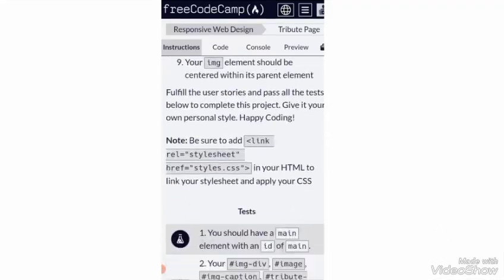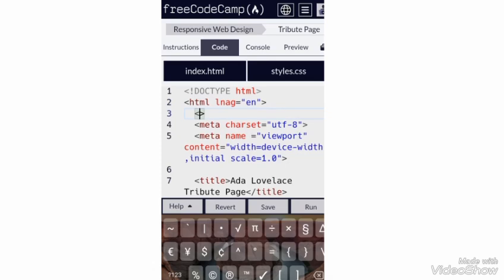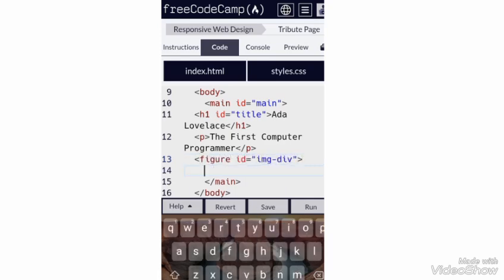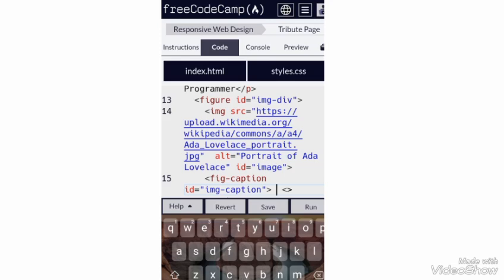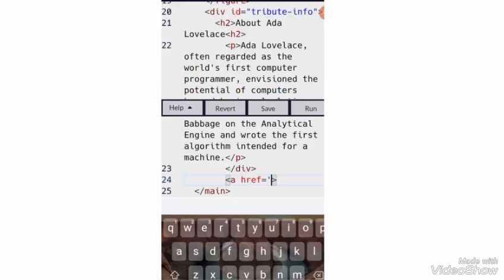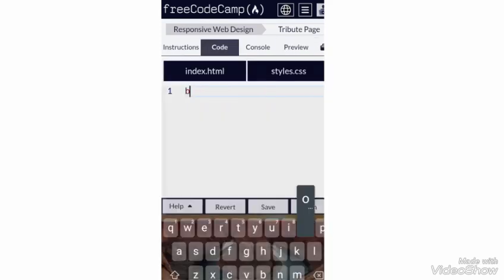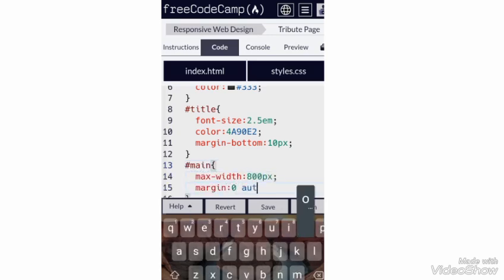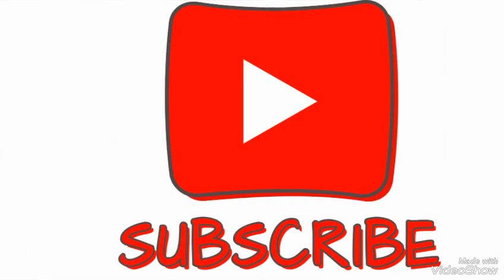Ada Lovelace Tribute Page – Learn HTML & CSS Step by Step!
"Want to build a professional Tribute Page using HTML and CSS? In this step-by-step tutorial, we’ll create a tribute to Ada Lovelace, the first computer programmer! Learn how to structure a webpage, style it beautifully, and meet the freeCodeCamp project requirements. Whether you're a beginner or looking to improve your web development skills, this video is for you!

✅ Topics Covered:

Structuring a webpage with HTML

Styling with CSS for a clean layout

Ensuring responsiveness for all devices

Meeting freeCodeCamp project requirements

🔗 Get the source code: (Add your GitHub or CodePen link here)